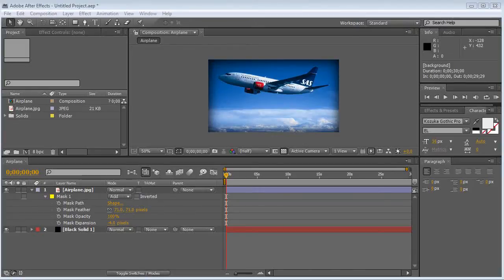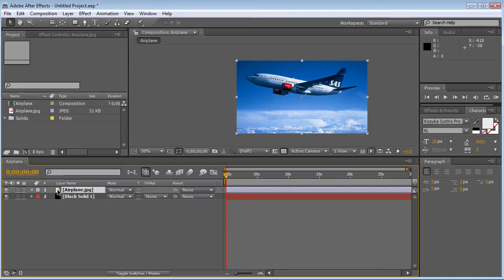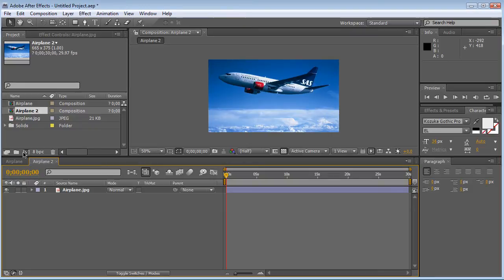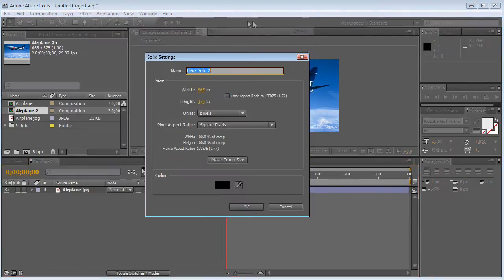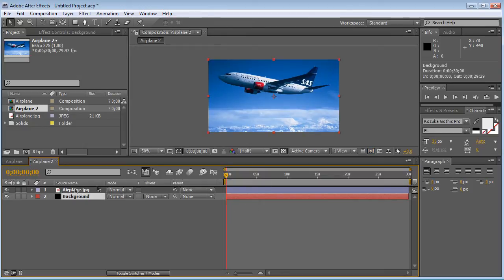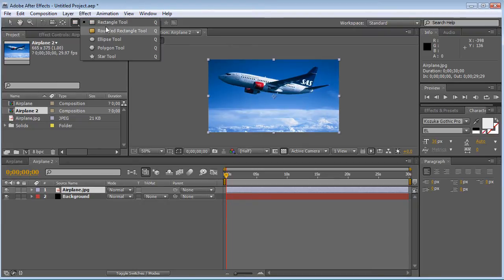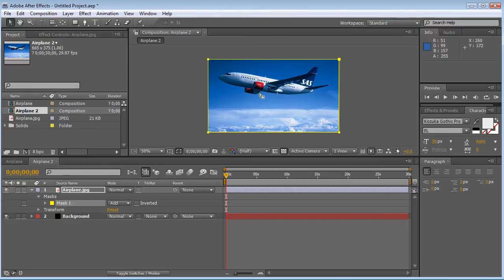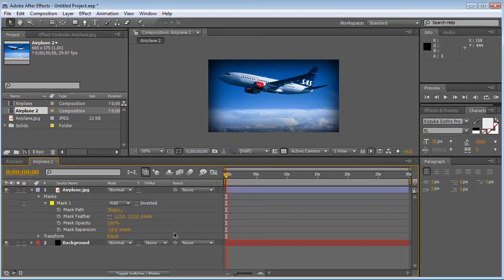Soft Edges Effect [AE Tutorial HD]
This is a video tutorial on how to give your video a nice fade out Soft Edge effect.
It's pretty easy to make, and it's a pretty cool effect